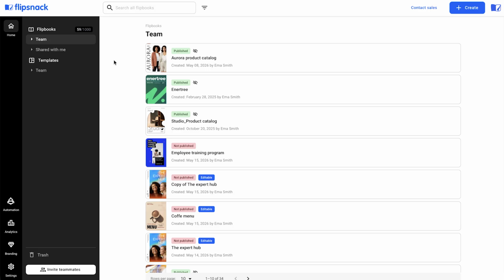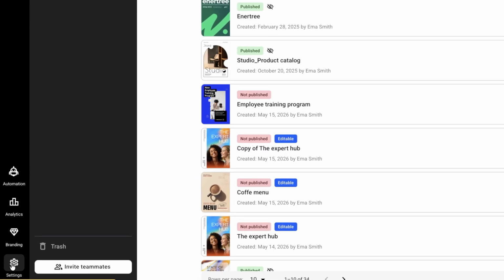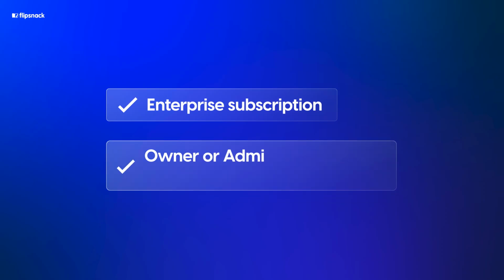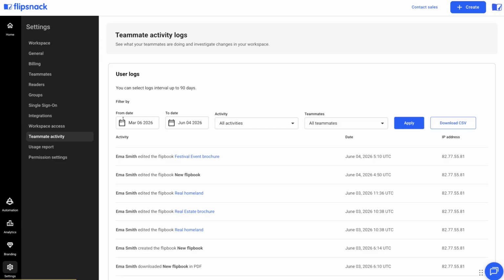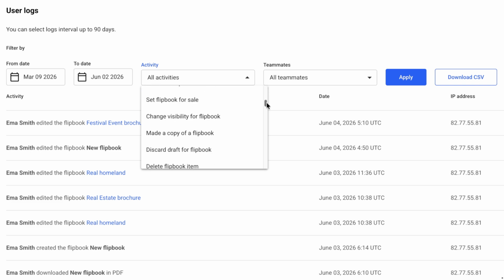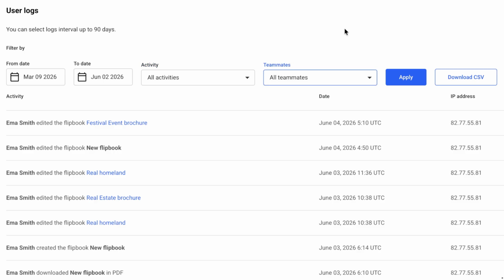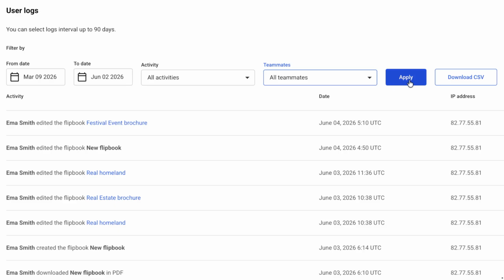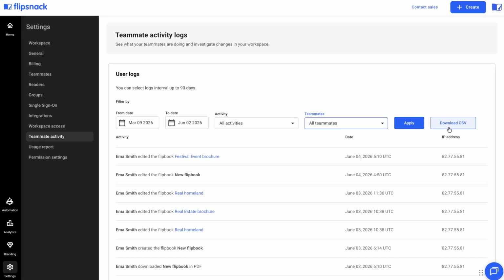Teammate activity explained | Flipsnack.com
Learn how to track teammate actions inside your Flipsnack account using User Logs.

In this tutorial, we’ll show you how to access the Teammate Activity section, filter activity logs by date, teammate, or action type, and export your data as a CSV file for better tracking and reporting.

This feature is available for Enterprise accounts and requires Owner or Administrator permissions.

Topics covered in this video:
• How to access Teammate Activity
• Filtering logs by date and activity type
• Viewing teammate-specific actions
• Exporting activity logs as CSV
• Important limitations and tips

VIDEO CHAPTERS
00:00 - Intro
00:05 - Using Flipsnack User logs
00:55 - Outro